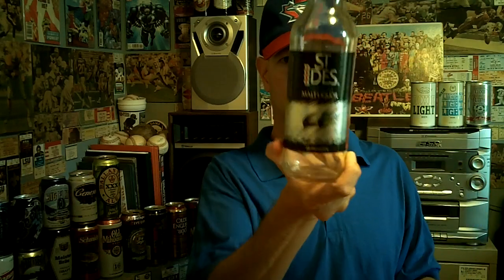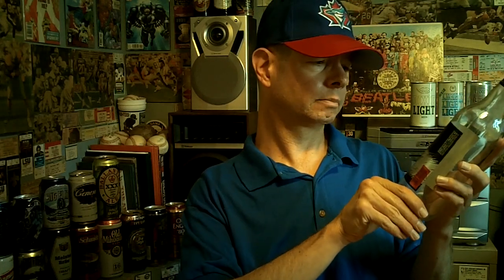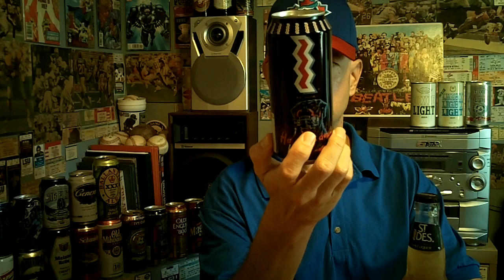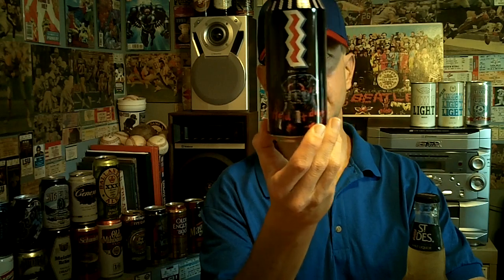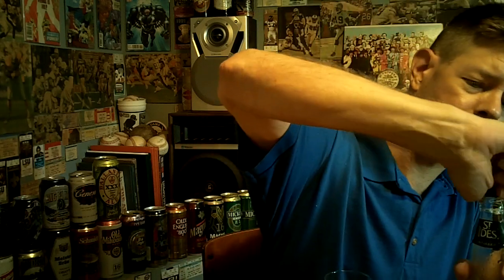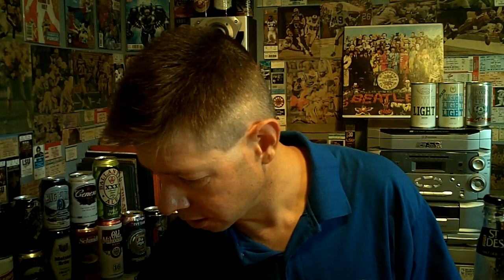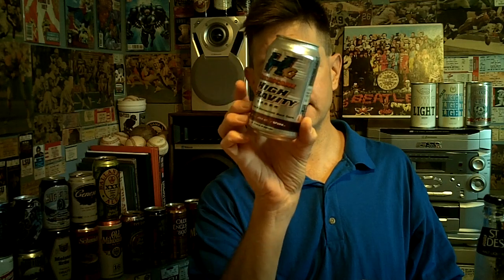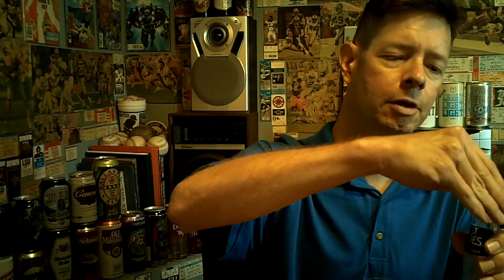Louisiana Beer Reviews: St. Ides High Gravity Malt Liquor (bottled version)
8.2% alcohol. A Pabst Brewing Company brand. Won bronze medal in 2004 at the Great American Beer Festival in the American Style Specialty Lager category.